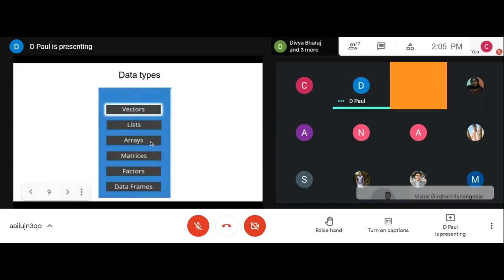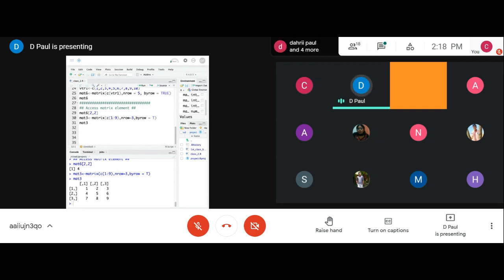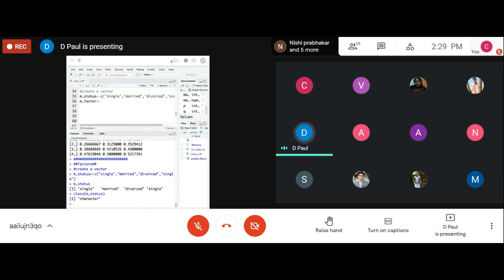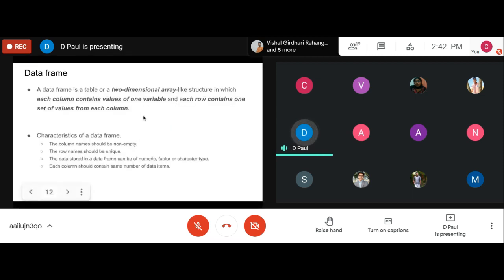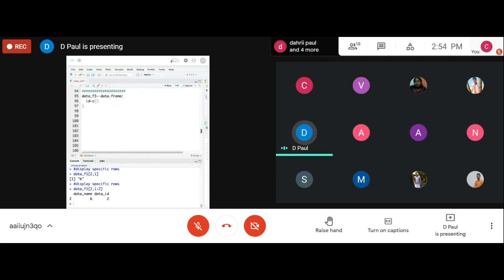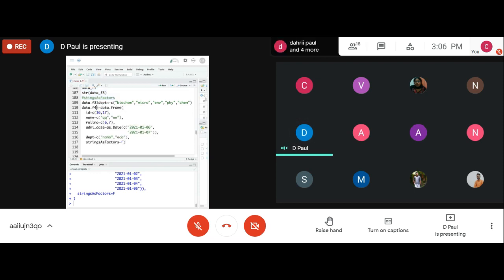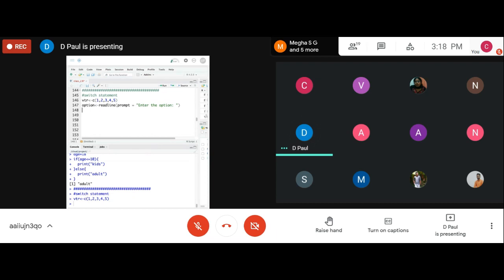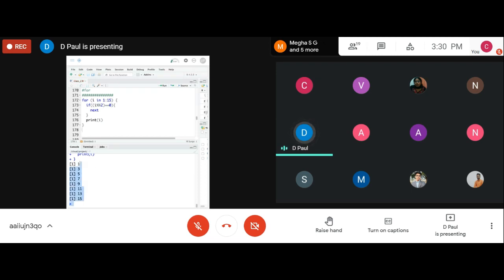Big Data Analytics 05-05-21